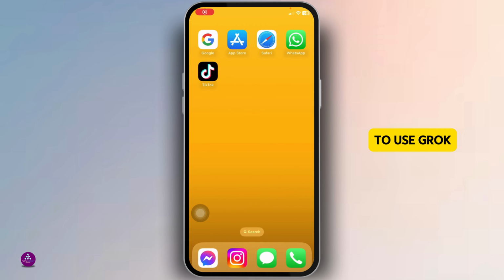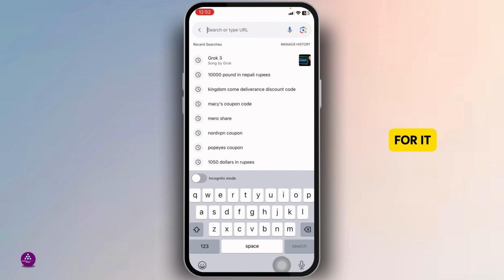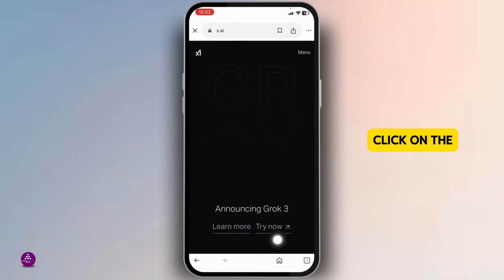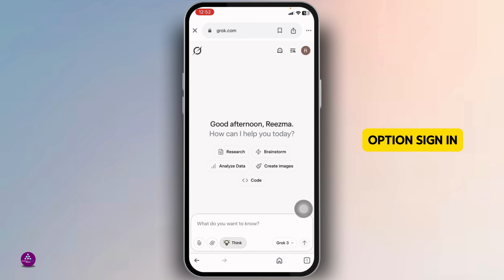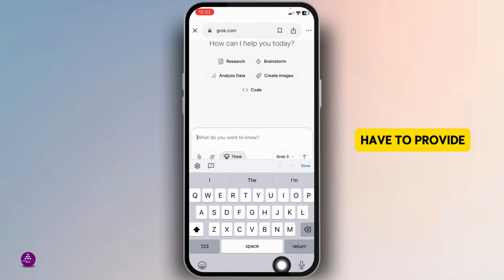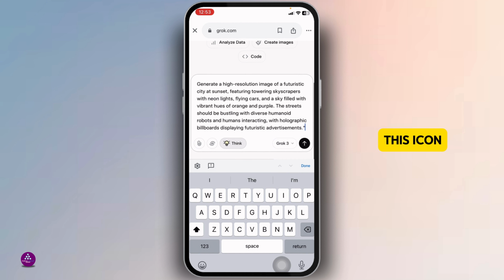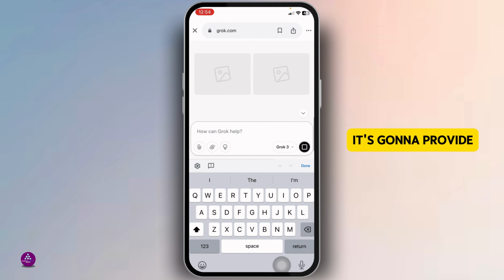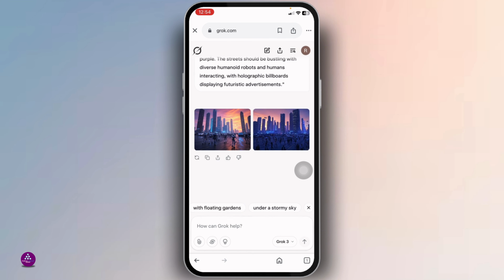How to Use Grok 3 AI Image Generator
Want to create AI-generated images with Grok 3? In this video, we’ll guide you through the step-by-step process of using Grok 3 AI’s image generation feature. Whether you’re looking to generate art, design concepts, or creative visuals, this tutorial will help you get started.

Timestamps:
00:00 – What is Grok 3 AI Image Generator?
00:10 – Step-by-step guide to generating images with Grok 3